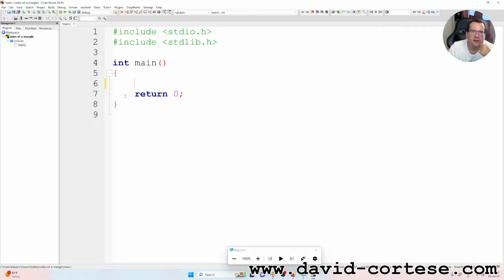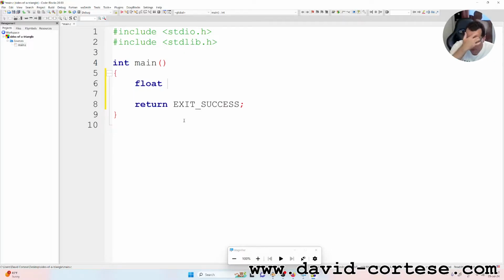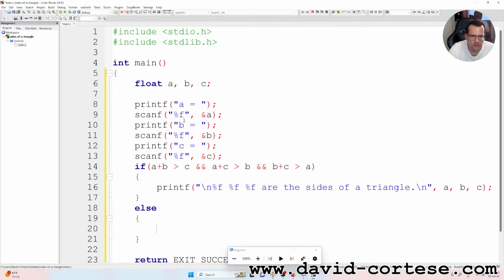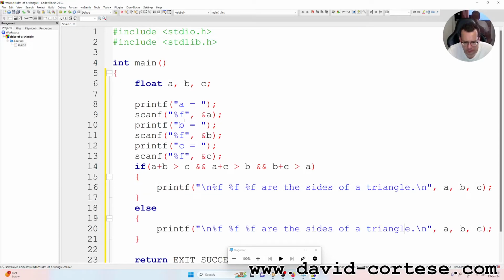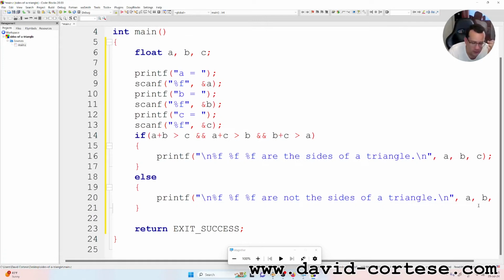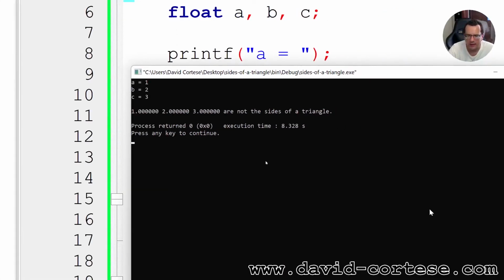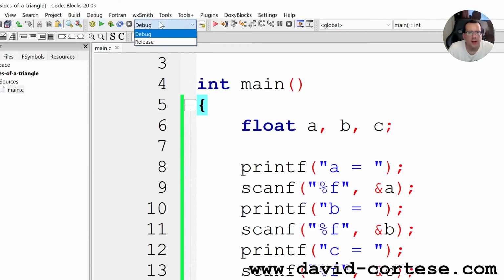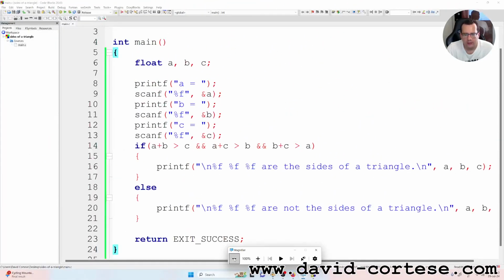SOFTWARE ENGINEERING 🖥️ C PROGRAM 💻 SIDES OF A TRIANGLE